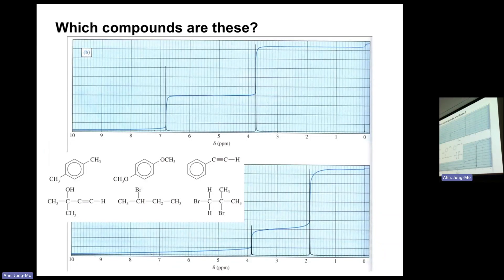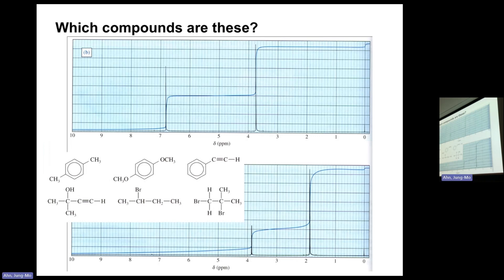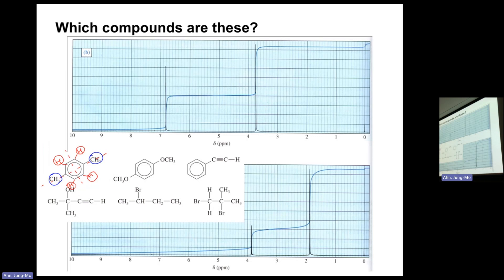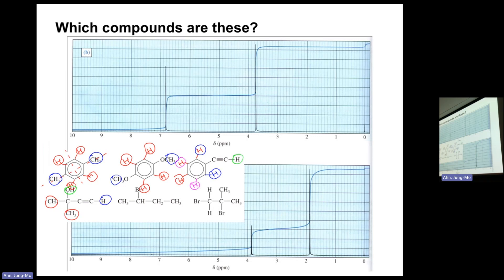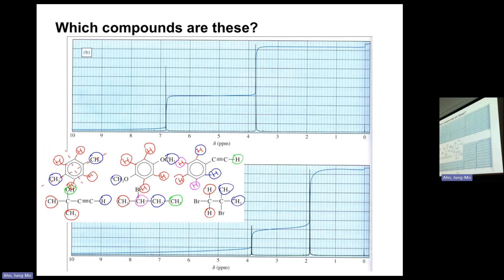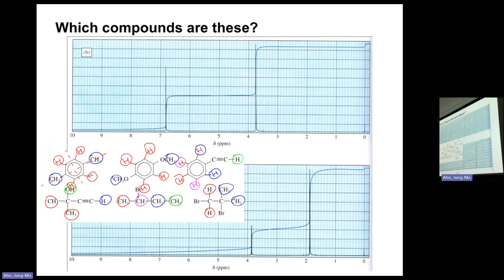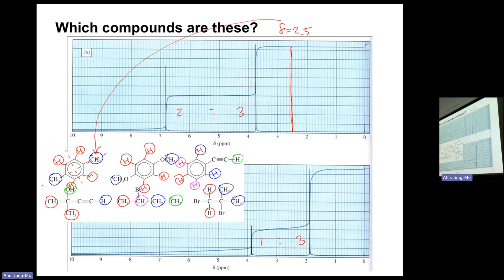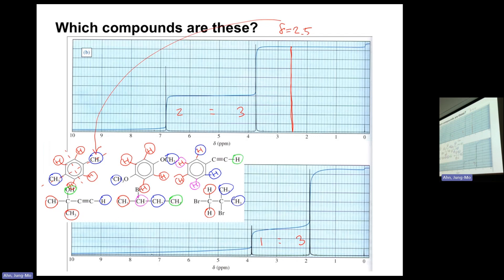Organic Chemistry 2 - NMR questions #2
NMR questions #2
Organic Chemistry 2
Jungmo Ahn